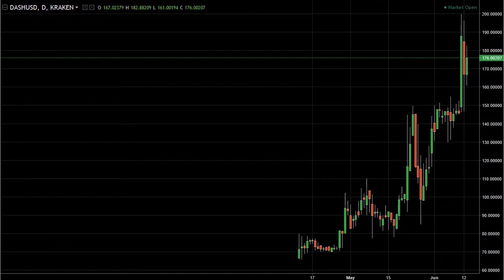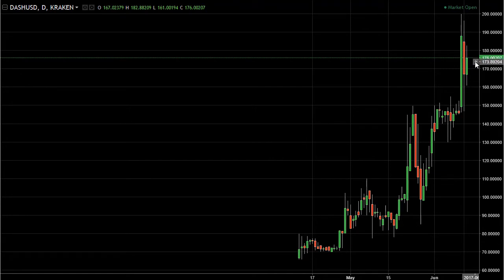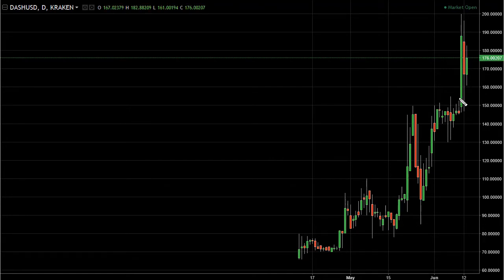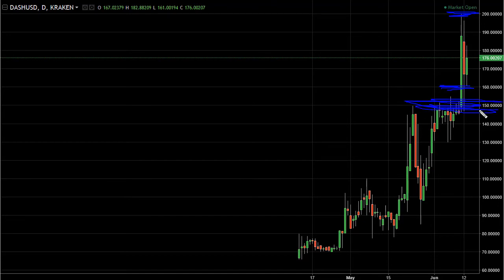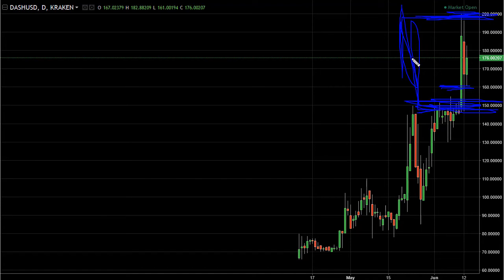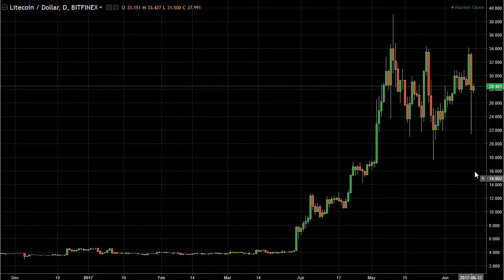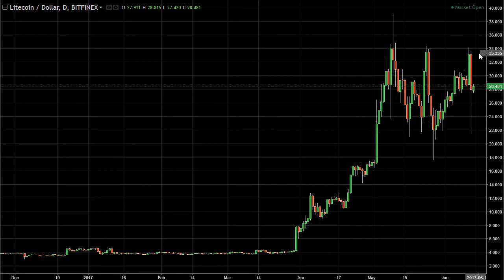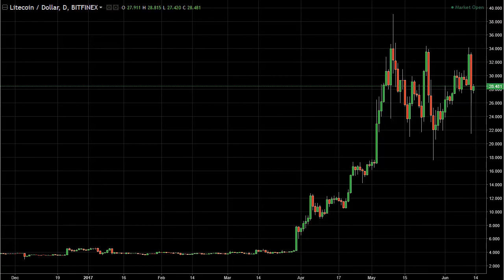DASH/USD and LTC/USD Technical Analysis June 14, 2017